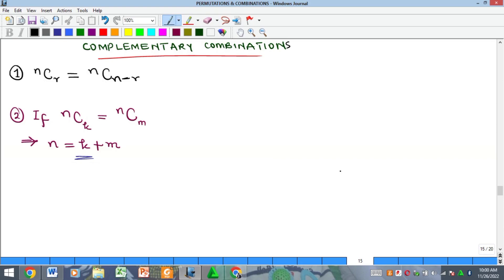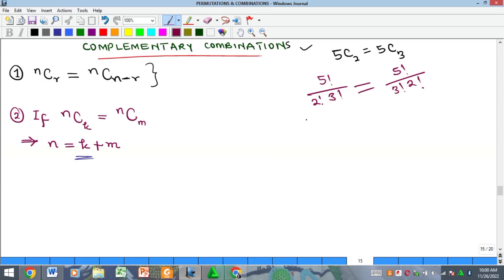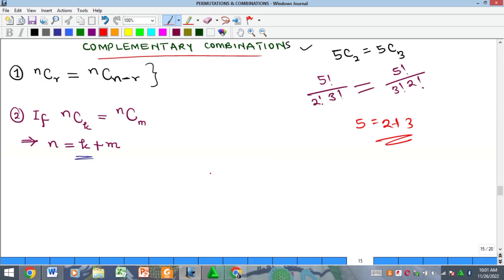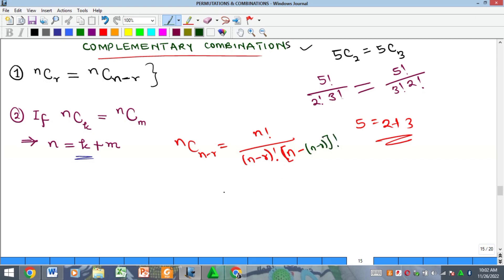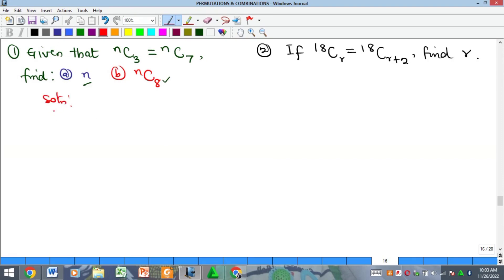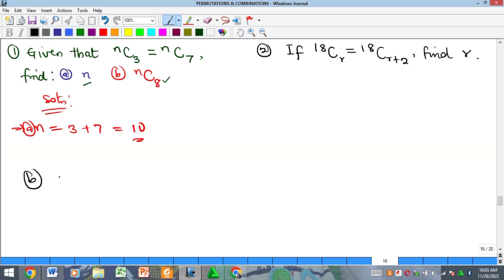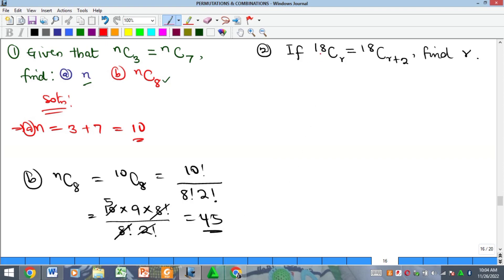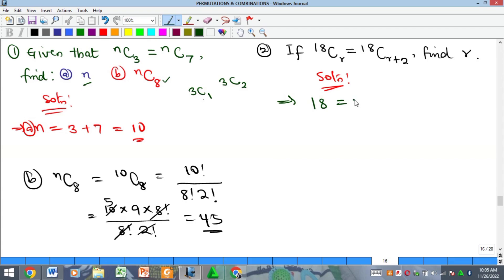Complementary Combinations [ nCr = nC_n-r ]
Complementary Combinations